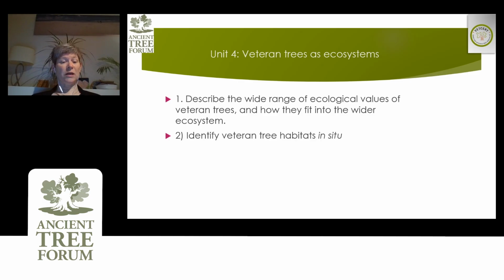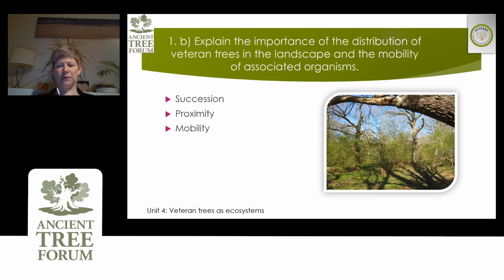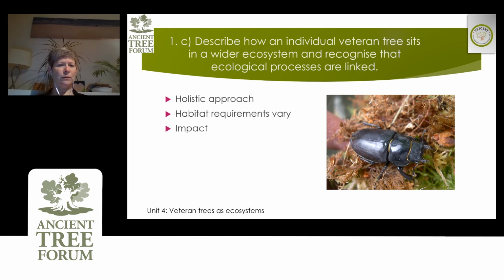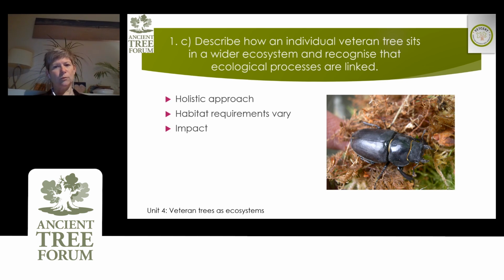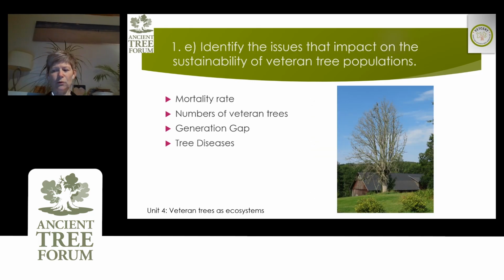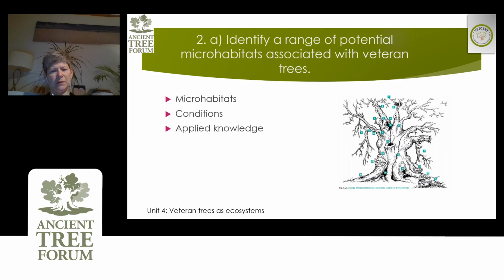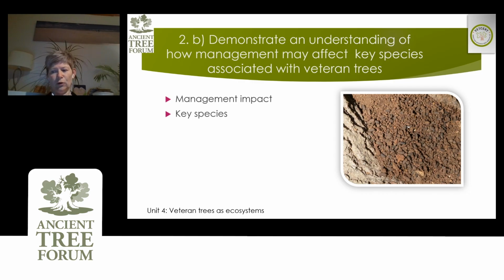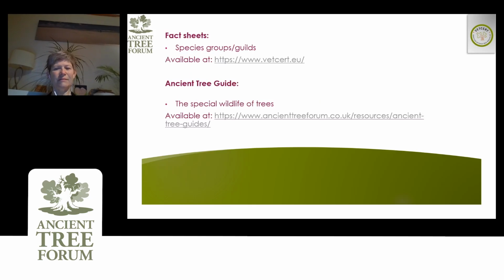consulting unit 4 1080p